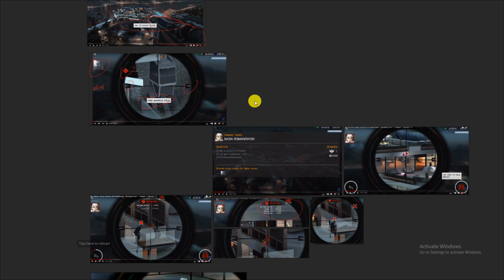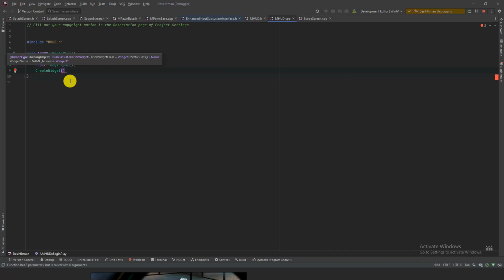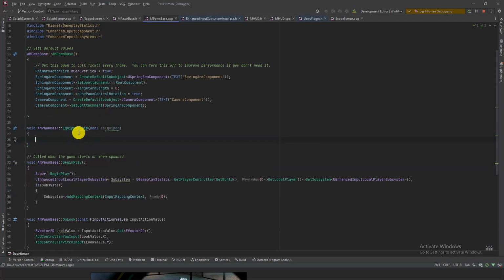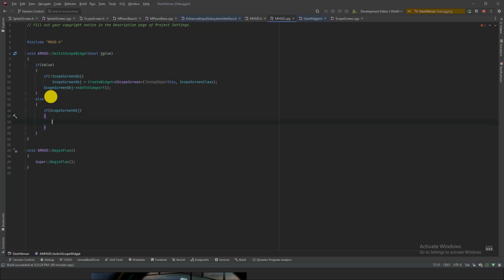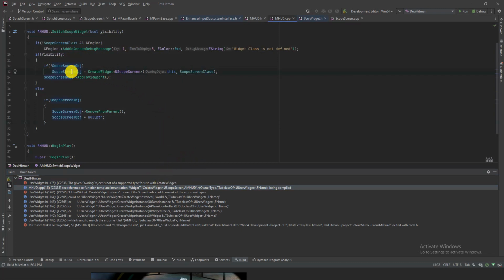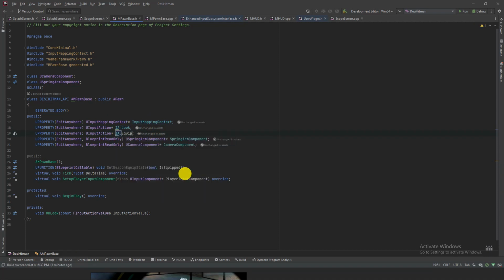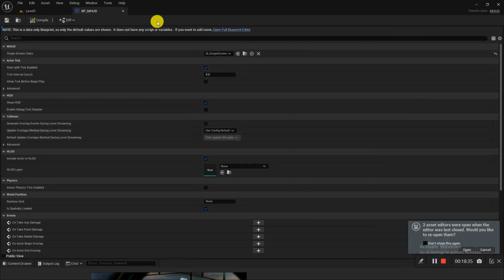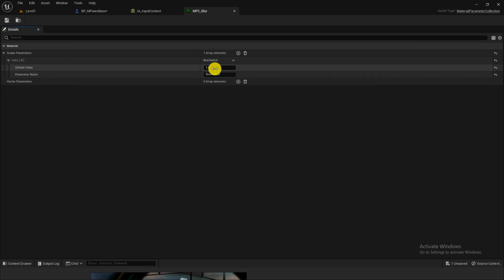8. Switching Scope UI | Hitman | Unreal 5.2 C++